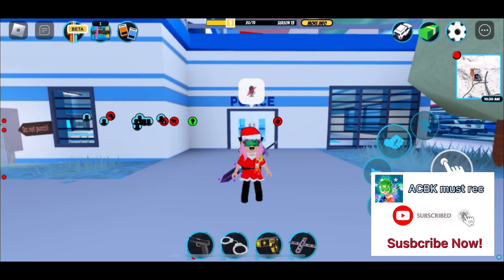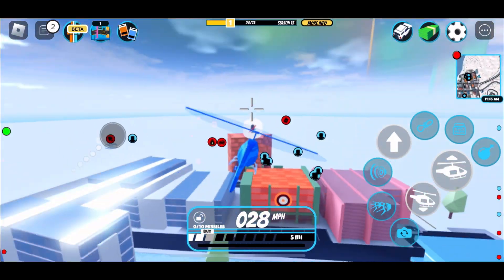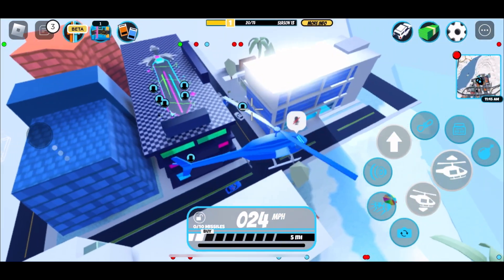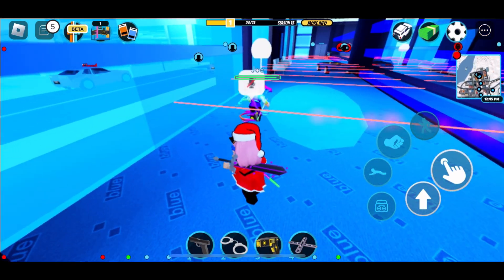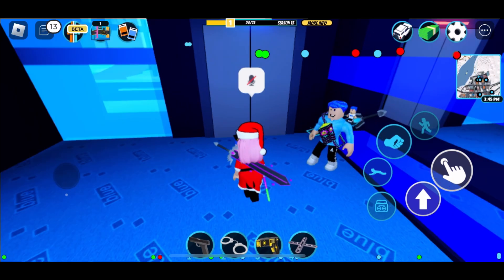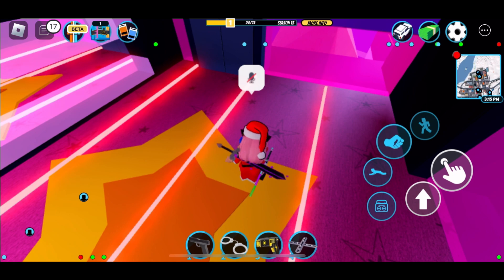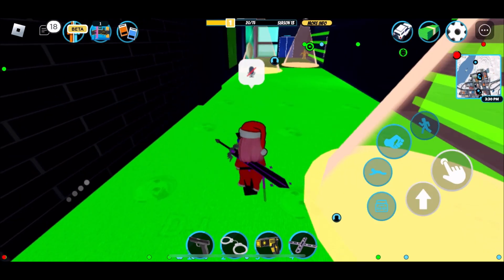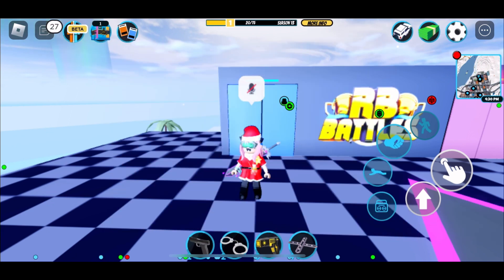*NEW* HOW TO GET JAILBREAK RB BATTLES BADGE 2022! (Roblox Battles Season 3…)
My Roblox username: legend_charmander

tags (ignore)-
Roblox keywords: free robux live,free robux giveaway live,giveaway robux,robux giveaway live now,roblox giveaway, free Robux,robux giveaway,roblox promo codes 2021,roblox promo codes,roblox codes,robux codes,how to get free robux,roblox free robux,how to get free robux 2021,free robux 2021,promo codes roblox,robux,free robux codes,roblox robux,roblox codes 2021,roblox promo code,robux giveaway live,roblox live,robux free,robux giveaway live,free robux live,free robux giveaway live,giveaway robux,Glacial - Roblox Live, Lisbokate, Lisbokate live, Flamingo Free Robux, Kreekcraft free robux, MLA, MLA Live, Mr_booshot live, Mr_booshot, 10M_oh, 10M_oh Live, Golden Ninja 50, Golden Ninja 50 live, Golden Ninja Live, Golden Ninja, Poke, Poke Free robux live, Poke free robux, Poke Live, Poke robux, Poke Free, MIKEYDOOD Live, MIKEYDOOD, TanqR free robux, TanqR Live, TanqR Ant, Ant Free robux, Ant Live, Bandites, Bandites free robux, Bandites live, Model8197, Model8197 live, Model Free robux live, Maz Live, Maz free robux, Maz, Lisa Gaming ROBLOX Live, Lisa Gaming ROBLOX free robux, Lisa Gaming ROBLOX, Im_alex live, Im_alex, Im_Alex free robux, free robux live, JD Live, JD free robux, Zephplayz, Zephplayz free robux, Zephplayz live, Grayphiny, Grayphiny free robux live, grayphiny live, Sketch, Sketch free robux live, Sketch live, Chizeled, Chizeled live, Chizeled free robux, Roblox adopt me free pets, adopt me roblox, adopt me pets, adopt me live, Sub, Sub Live, Thinknoodles, Thinknoodles live, thinknoodles free robux, bloxy awards, bloxy awards 2021, 8th annual bloxy awards, 9th annual bloxy awards, Roblox innovation awards, innovation awards,lankybox, lankybox roblox, rb battles, rb battles season 3, rbb3, piggy, Roblox piggy, piggy rb battles, piggy rb battles season 3, jailbreak, arsenal, Roblox battles, season 3 rb battles, how to get bits in rb battles, rb battles season 3 trailer, rbb3 leaks, rb battles season 3 leaks, Kreek vs tanqr, rb battles season. 3 winner, rbb3 winner
how to get sonic speed simulator badge roblox battles
roblox battles sonic speed simulator tutorial
how to get build a boat for treasure bit
how to get dj bit
how to get build a boat for treasure badge roblox battles roblox battles build a boat for treasure badge tutorial roblox battles how to get green bit how to get roblox battle bits